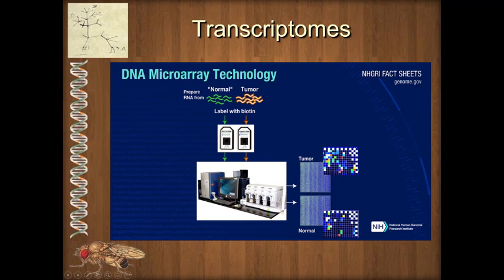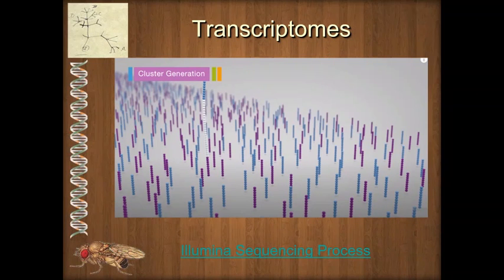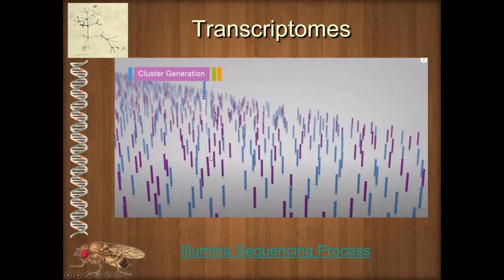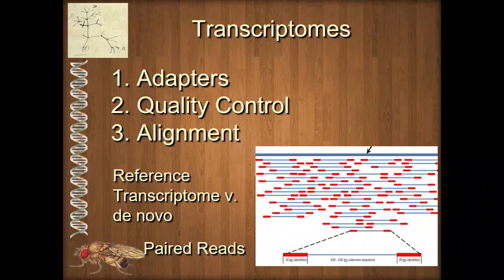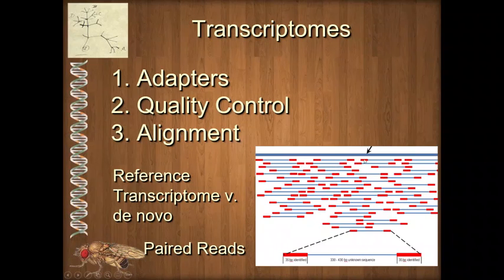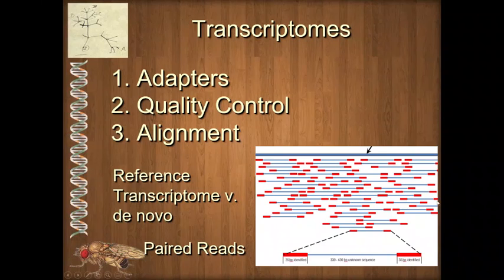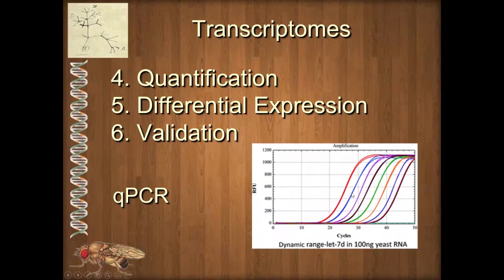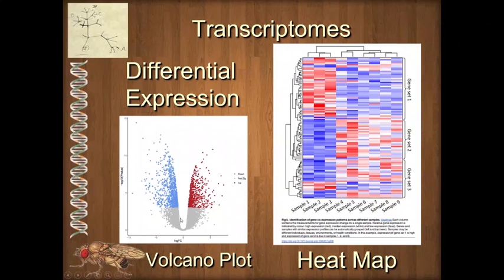BIOL 6330 Unit 3 1 2 Transcriptome Assembly and Analysis